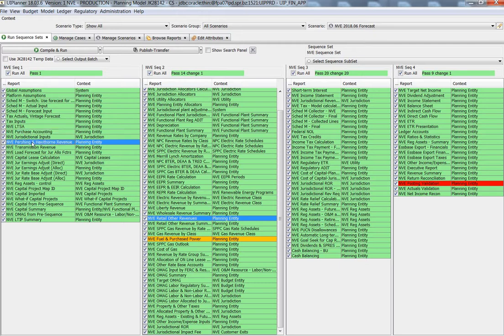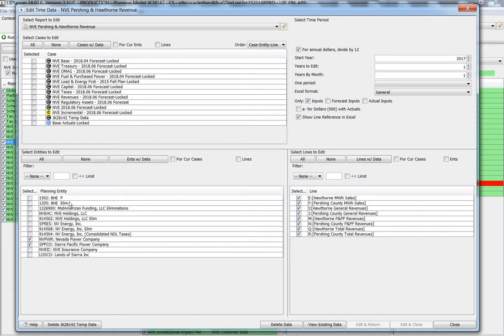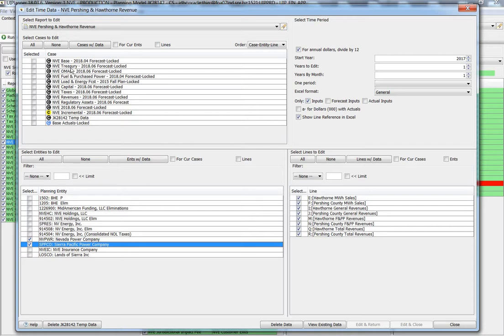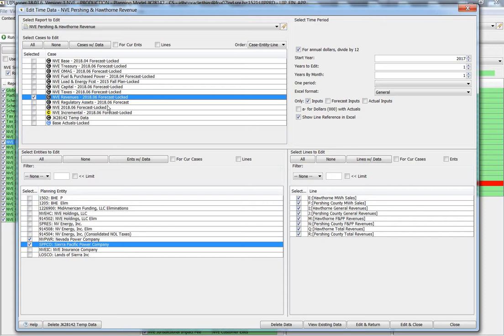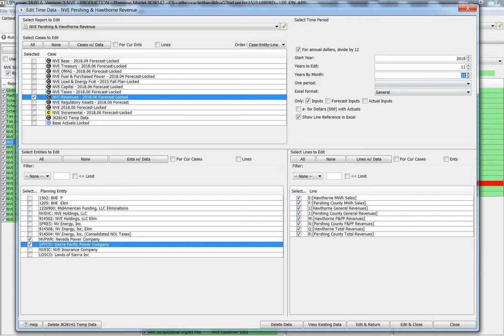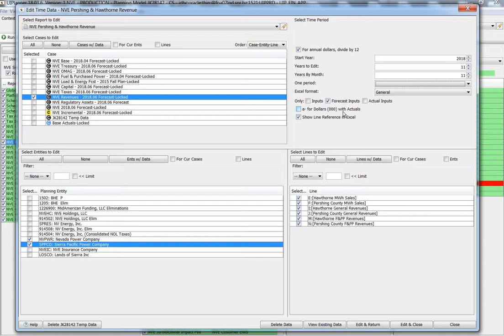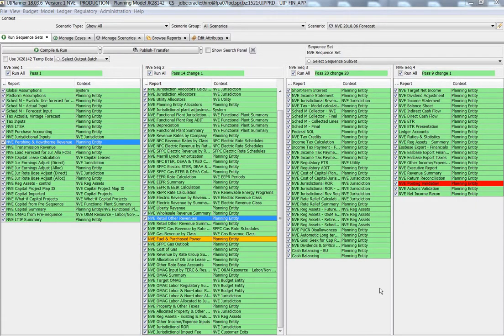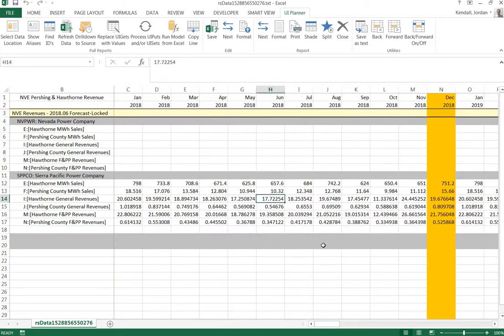Using UIPlanner Edit Time Data Part 1